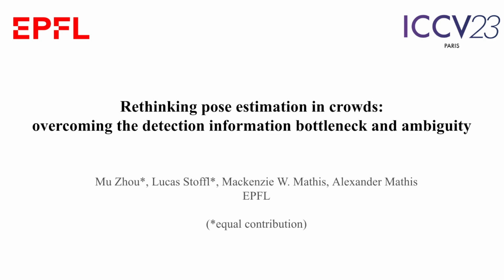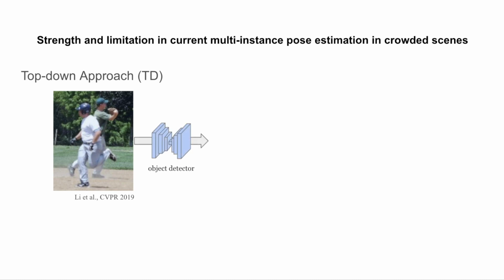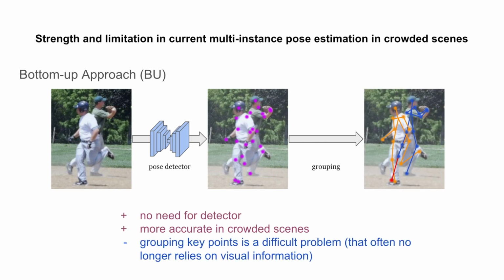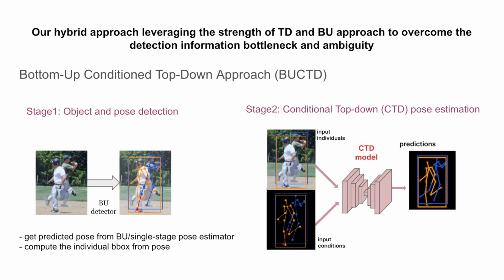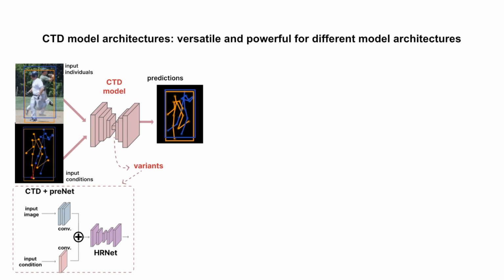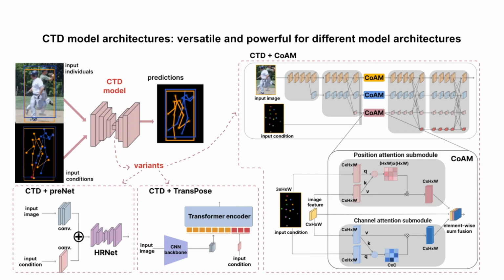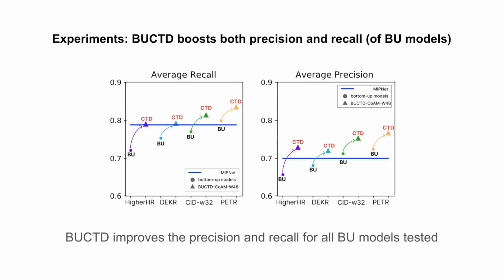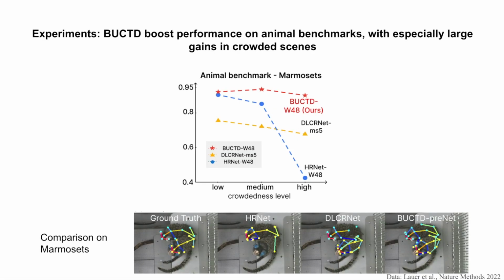Rethinking pose estimation in crowds: overcoming the detection information bottleneck and ambiguity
ICCV 2023 article by Mu Zhou*, Lucas Stoffl*, Mackenzie Weygandt Mathis and Alexander Mathis.